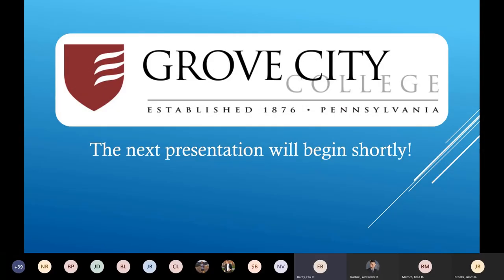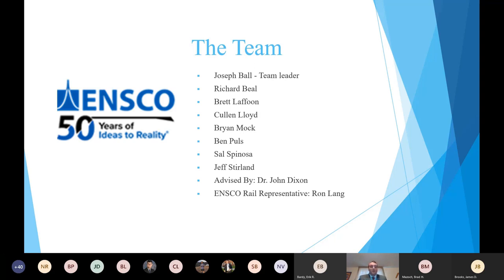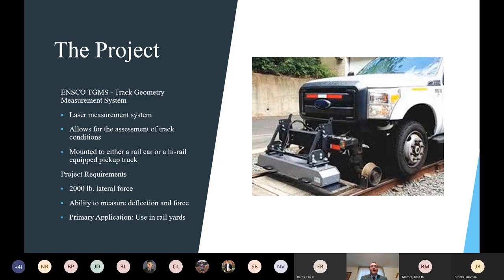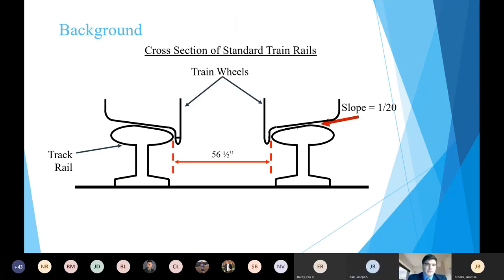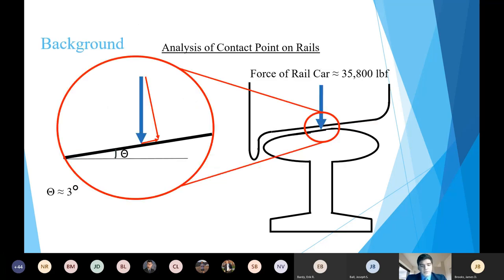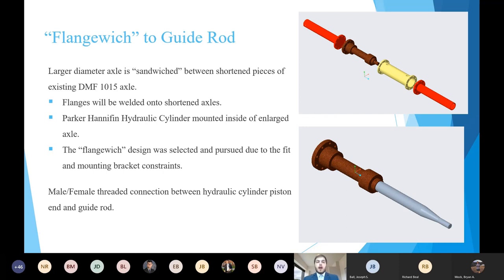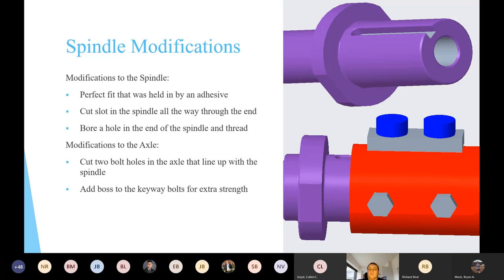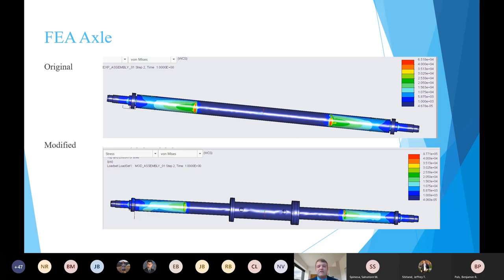ENSCO Hi Rail